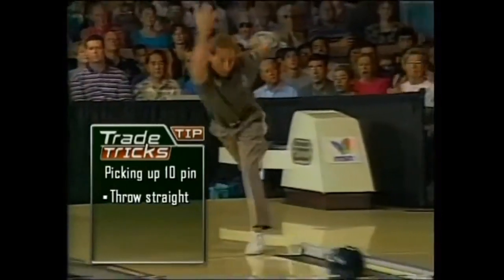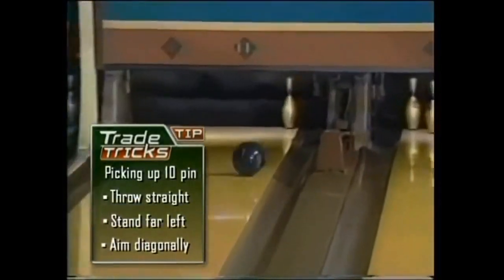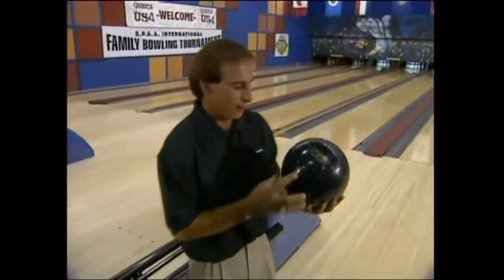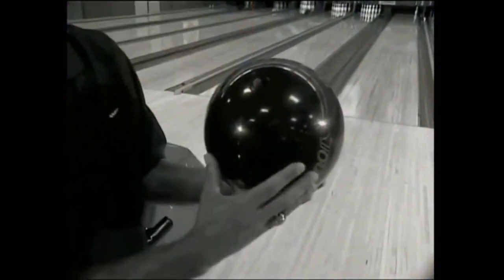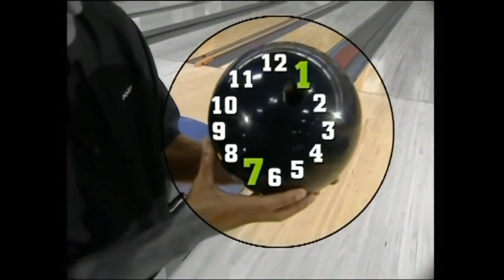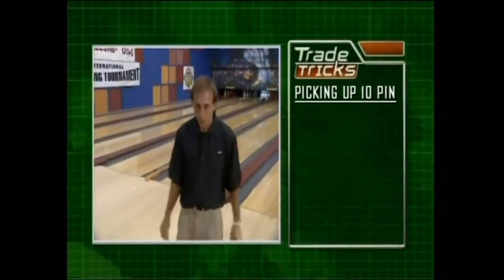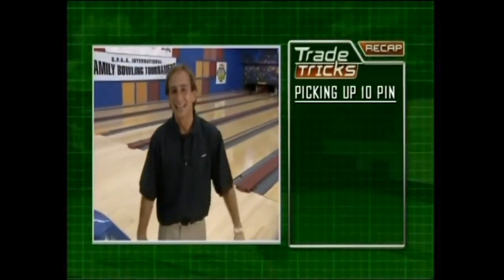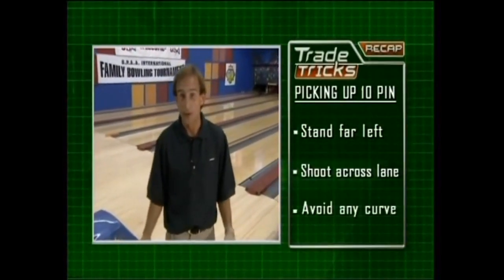Nick GAS - Trade Tricks - 10 Pin - Norm Duke